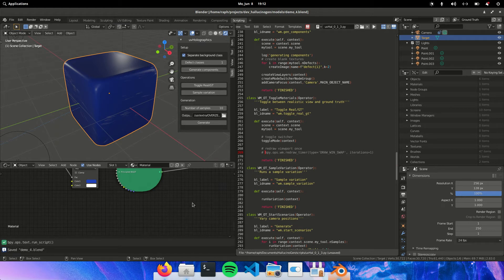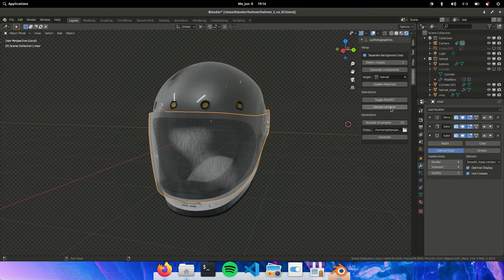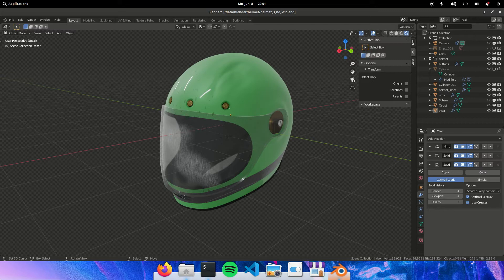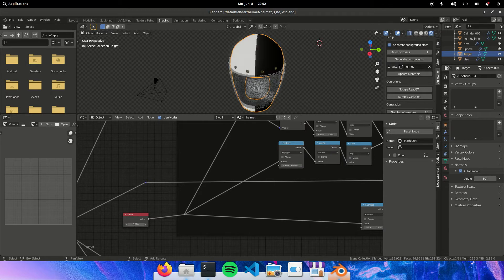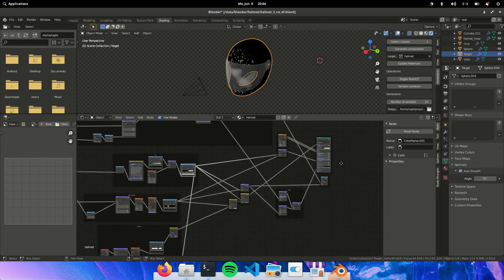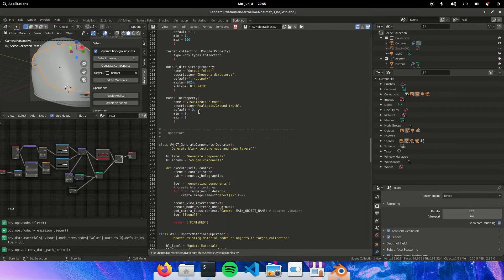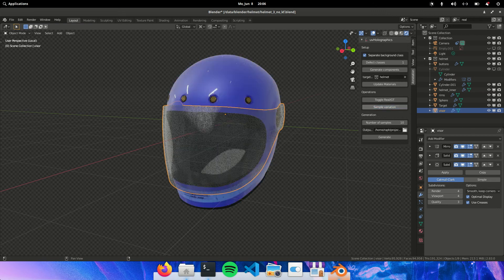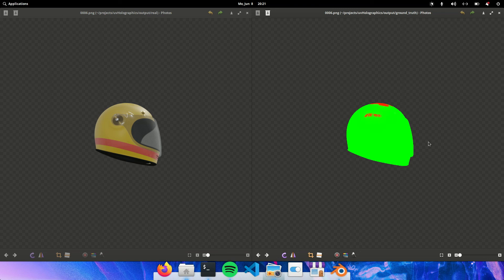Generating Machine Learning Data in Blender: part 2 - Advanced Defects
This video shows a small addition to the uvHolographics script and showcases a more complex model. The data can be used for semantic segmentation.